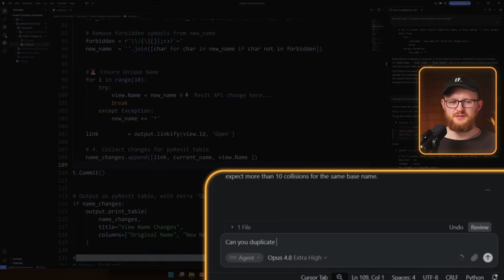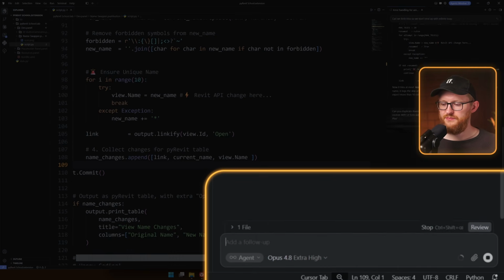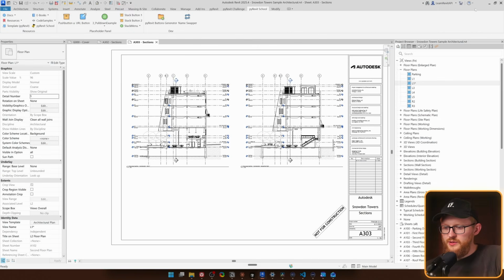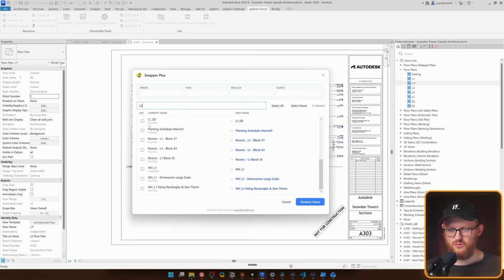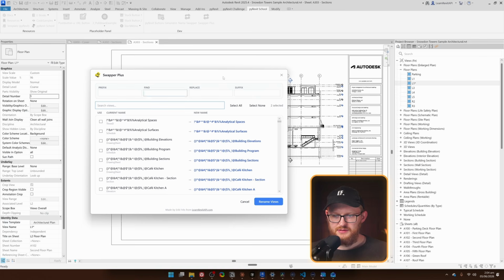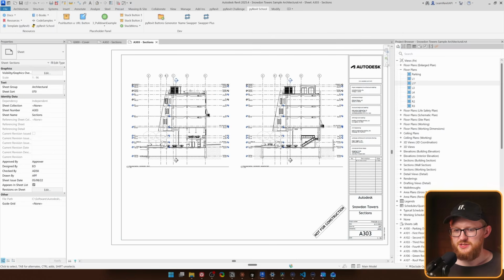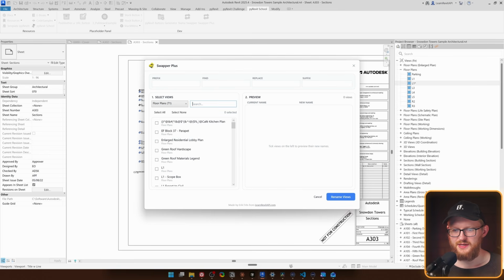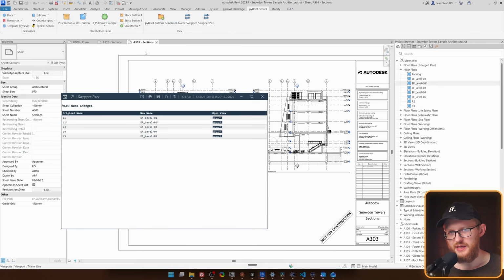EP.12 Super-Charge pyRevit Tools with AI - The Final Step (pyRevit Course)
⌨️ Happy Coding!5